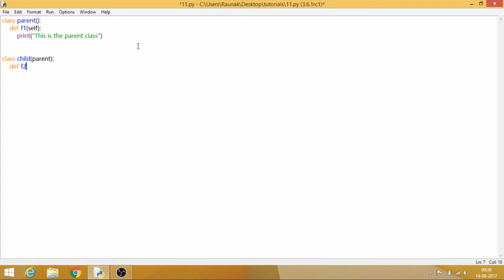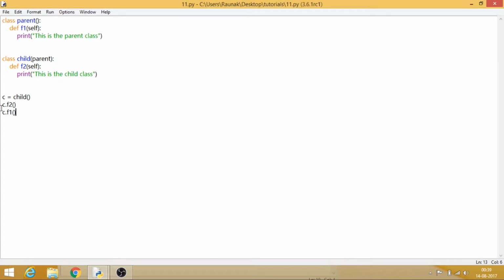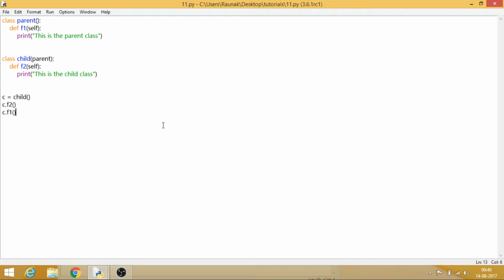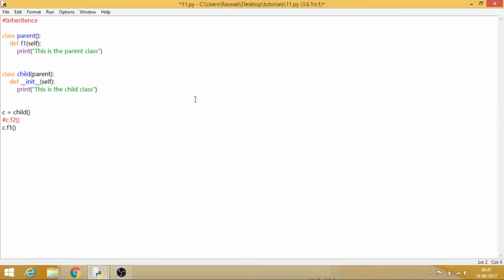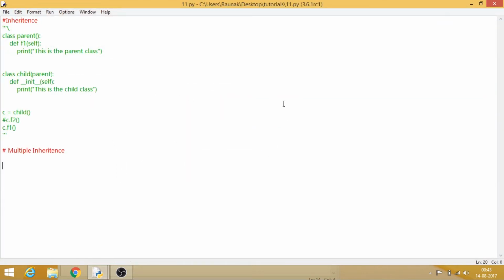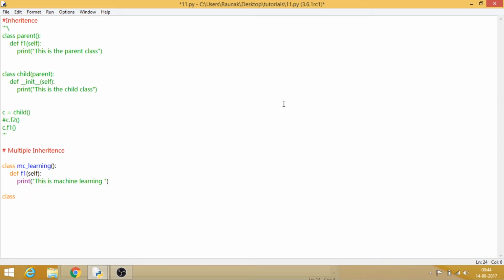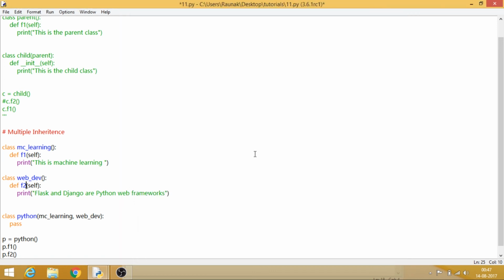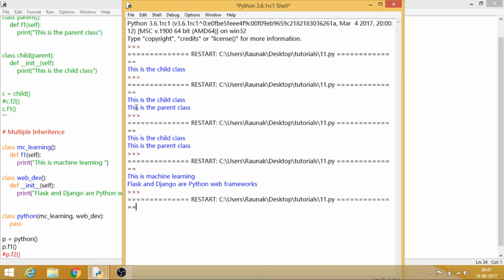Python Programming from Scratch - 11 - Inheritance with Multiple Inheritance